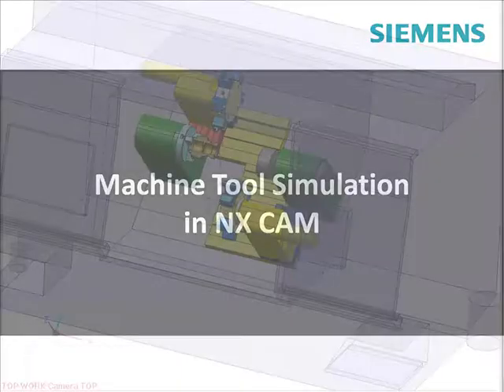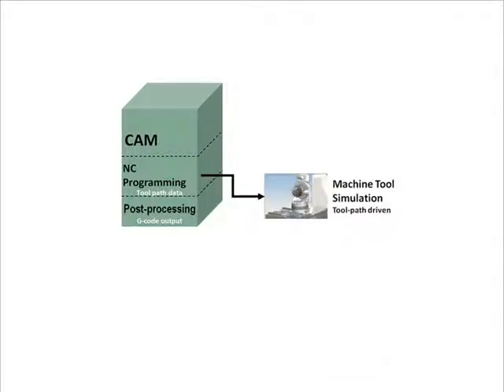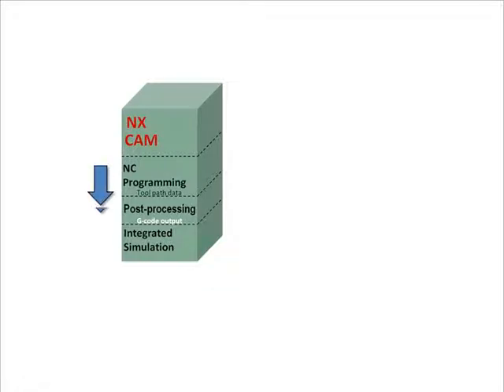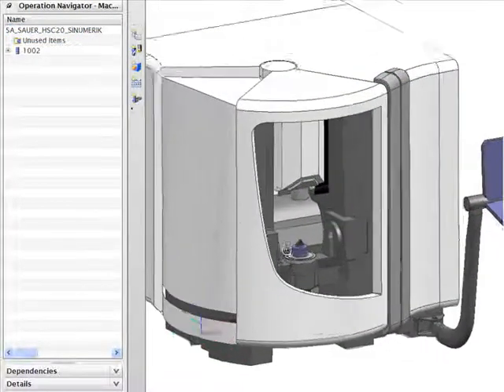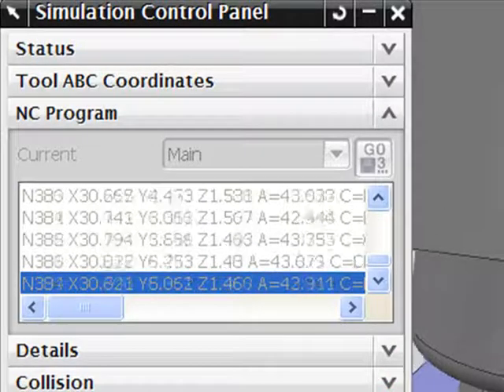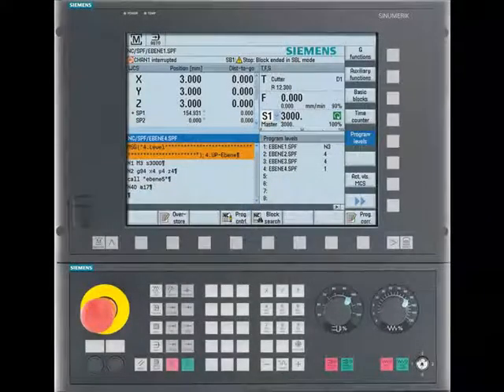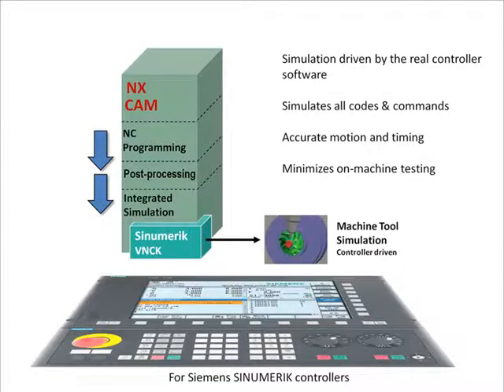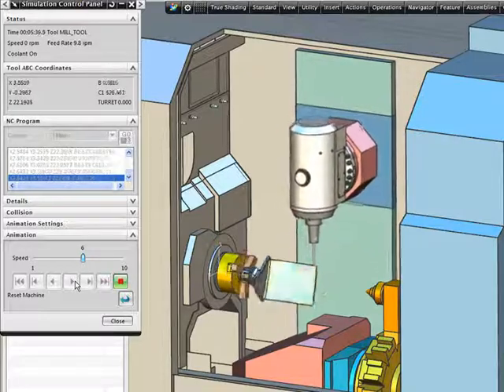NX CAM - Integrated G-code Driven Machine Tool Simulation - 1 - Szczegóły